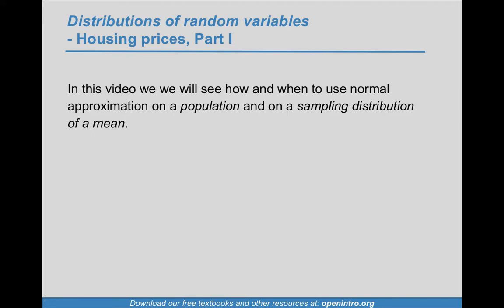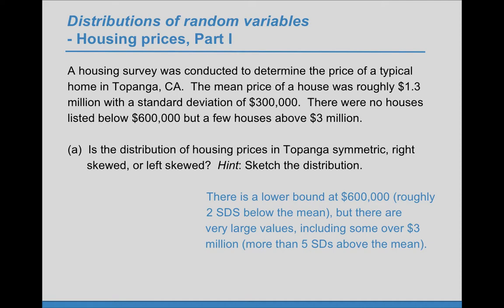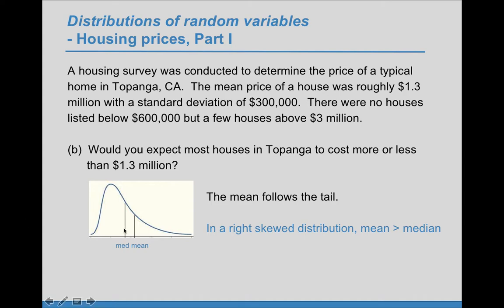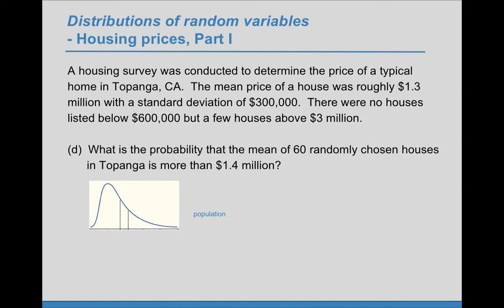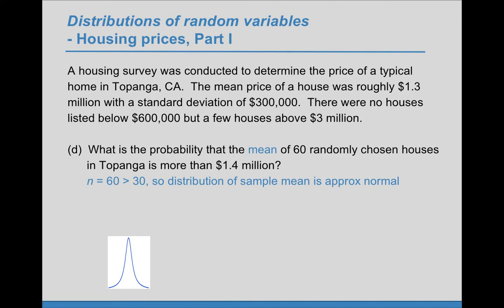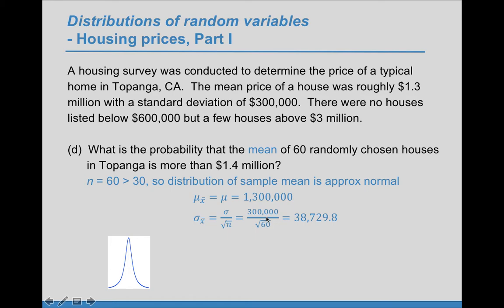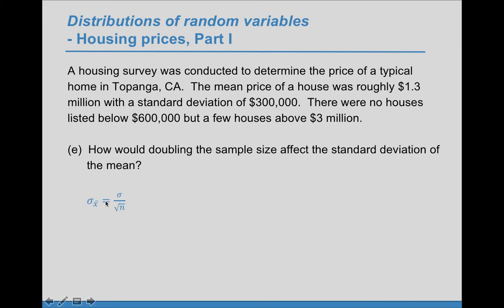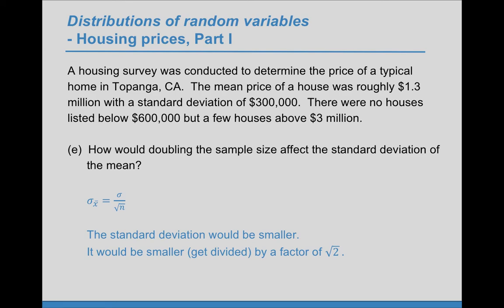Example Exercise: 4.19 (Advanced High School Statistics)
A housing survey was conducted to determine the price of a typical home in Topanga, CA. The mean price of a house was roughly $1.3 million with a standard deviation of $300,000. There were no houses listed below $600,000 but a few houses above $3 million.
(a) Is the distribution of housing prices in Topanga symmetric, right skewed, or left skewed? Hint: Sketch the distribution.
(b) Would you expect most houses in Topanga to cost more or less than $1.3 million?
(c) Can we estimate the probability that a randomly chosen house in Topanga costs more than
$1.4 million using the normal distribution?
(d) What is the probability that the mean of 60 randomly chosen houses in Topanga is more than
$1.4 million?
(e) How would doubling the sample size affect the standard deviation of the mean?